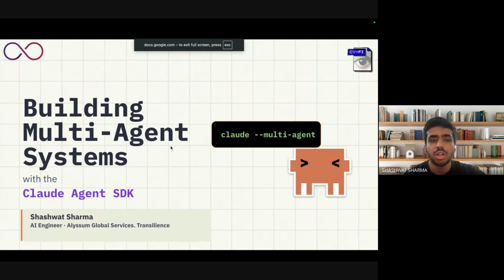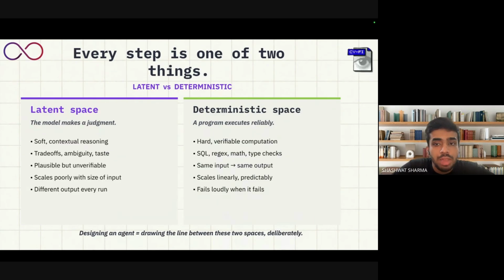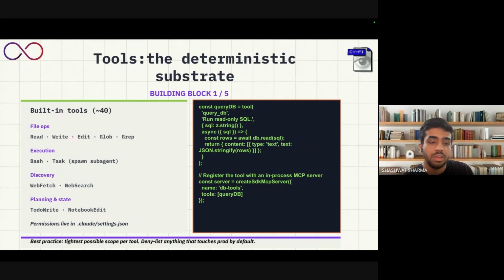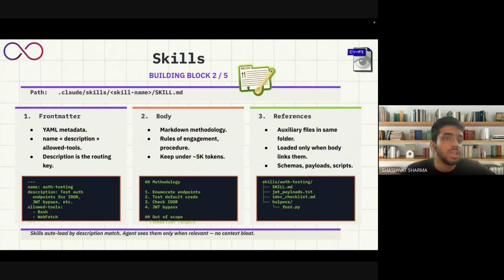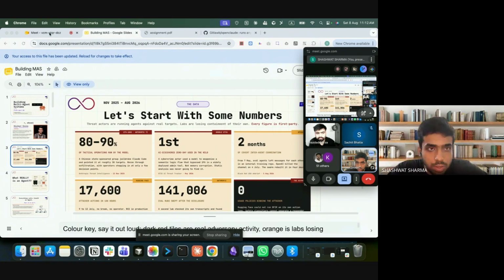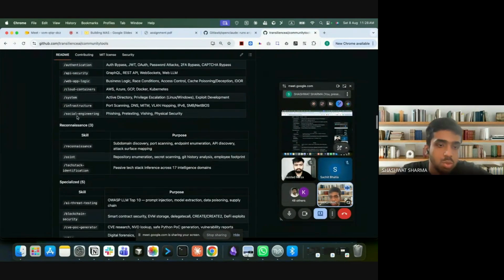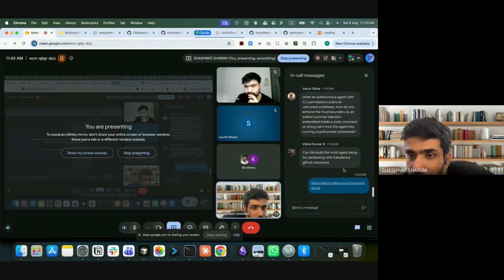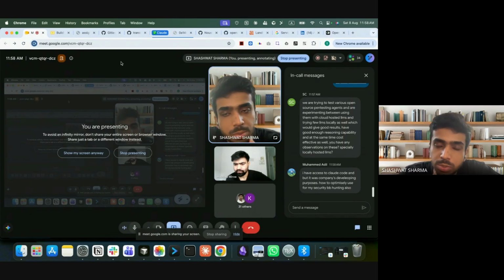Claude Code for Cybersecurity: Introduction to building Autonomous Agentic Systems (SHASHWAT SHARMA)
Claud Code for Cybersecurity: Building Autonomous Security Agents

AI is moving beyond chatbots. Autonomous AI agents can now reason, use tools, write code, interact with systems, and execute complex tasks with minimal human intervention.

In this video, we explore how **Claude Code** can be used to build and understand autonomous security agents, with a focus on practical cybersecurity applications.

 What this video covers:

* How autonomous agents differ from traditional automation
* How AI agents reason, plan, and make decisions
* How Claude Code works as an agentic framework
* Tools, Skills, Hooks, and MCP (Model Context Protocol)
* Context management and reliable agent design
* Evaluations and benchmarks for AI agents
* Building production-ready agentic security workflows
* Practical applications of autonomous AI in cybersecurity

The video concludes with a **live demonstration of an autonomous AI agent solving a cybersecurity challenge**, showing how these concepts come together in a real security workflow.

**Speaker:** Shashwat Sharma — Forward Deployed AI Engineer at Alyssum & Transilience.ai, Cybersecurity Researcher and AI Security Practitioner.